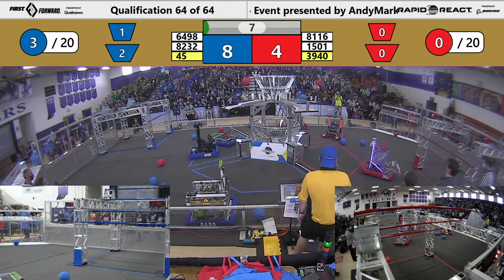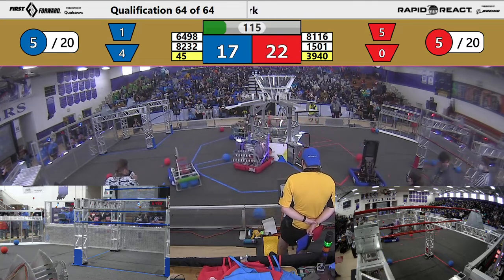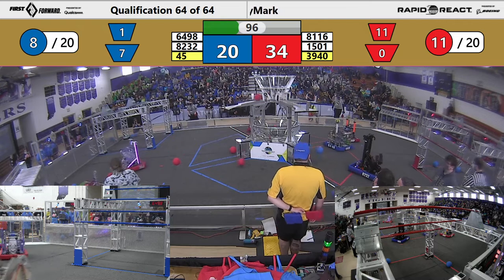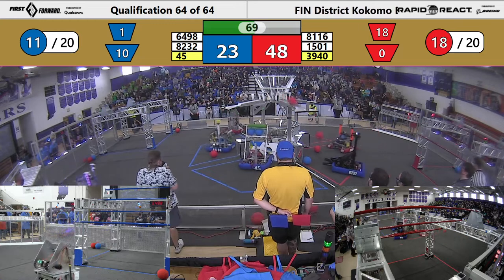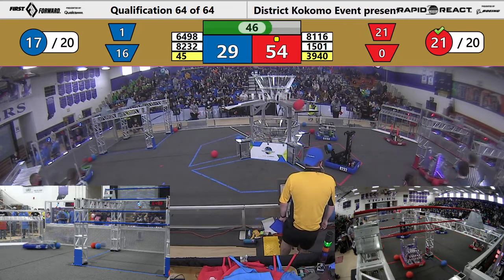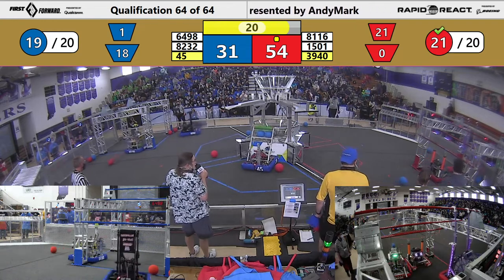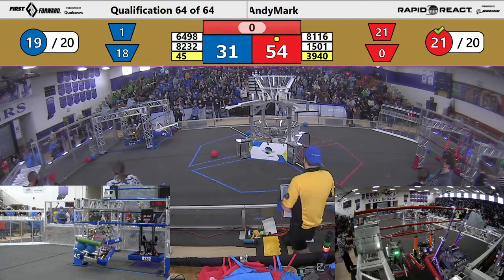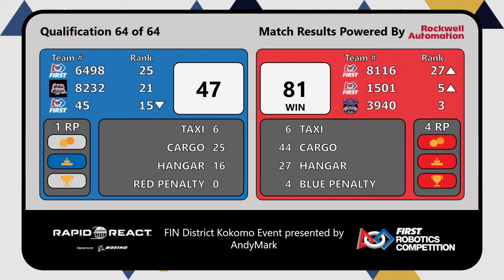FIRST Indiana Robotics 2022 Kokomo District Event Qualification Match 64